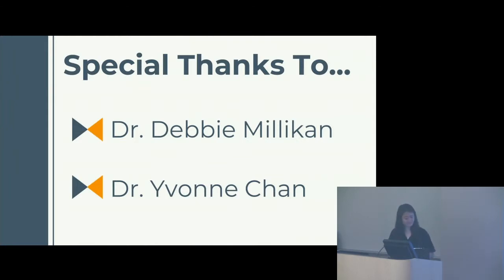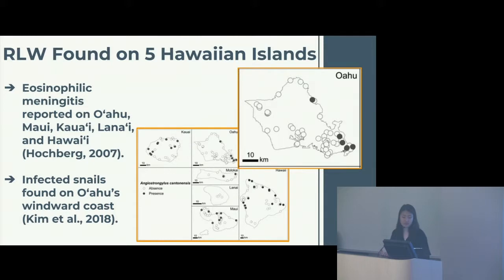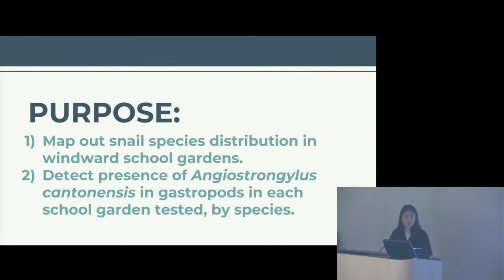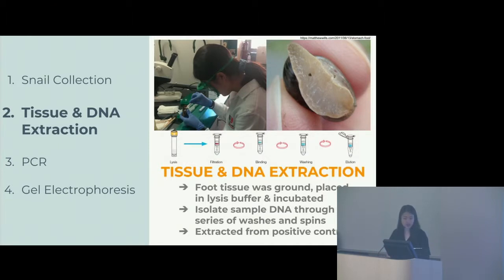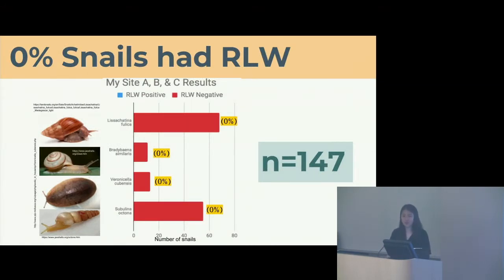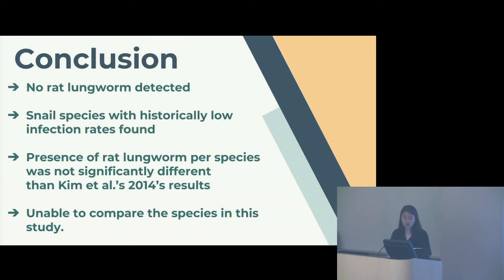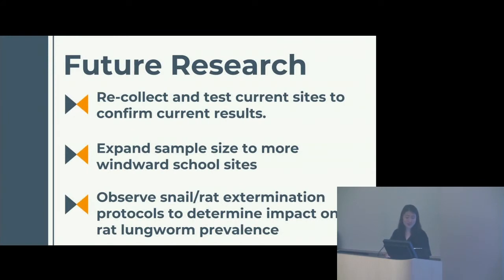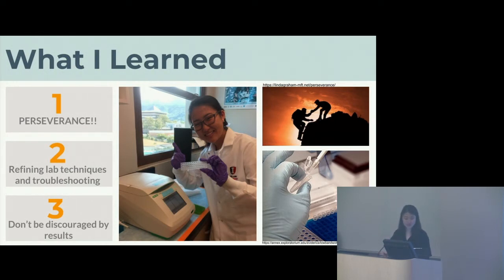Hannah Hiraki 2019